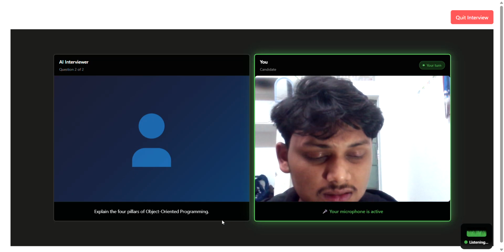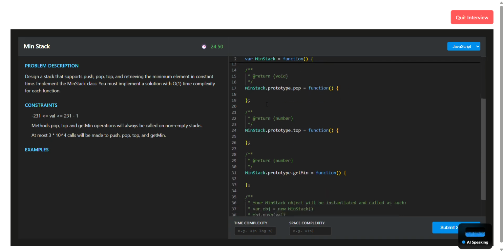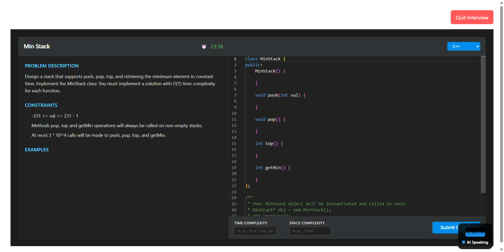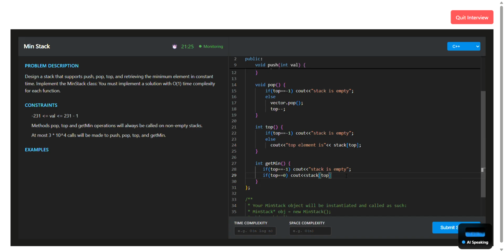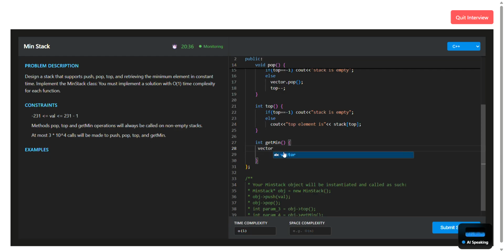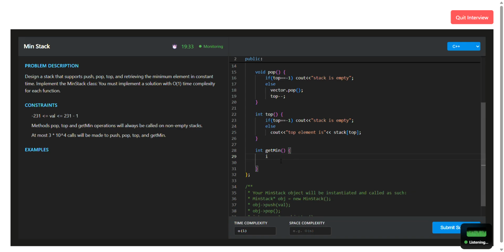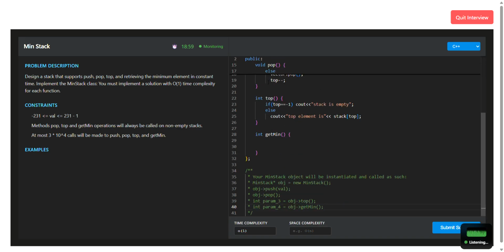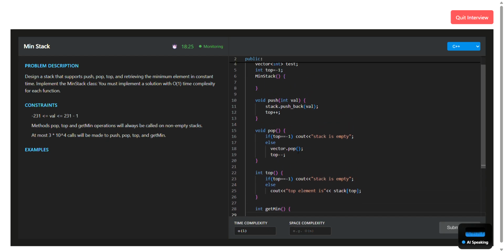Shakra SDE-1 interview-8 (Pilot testing)